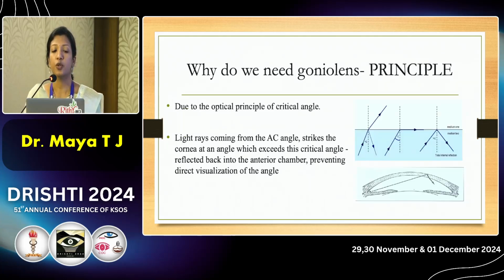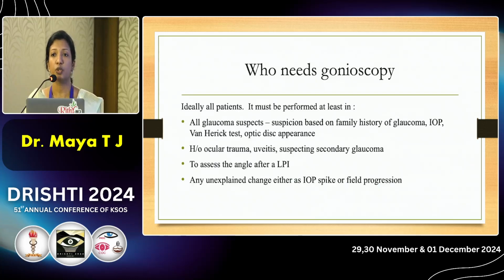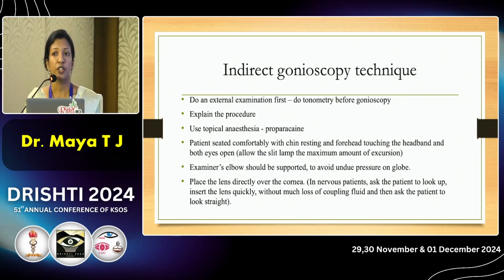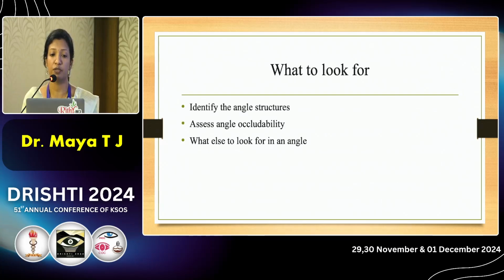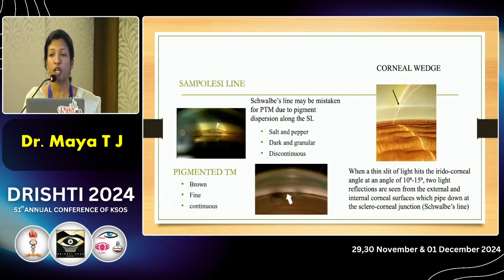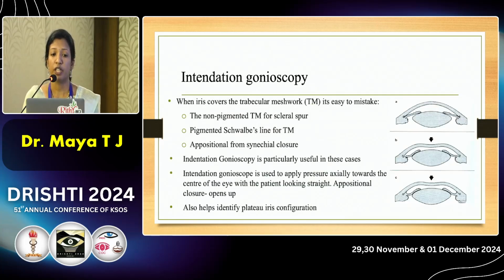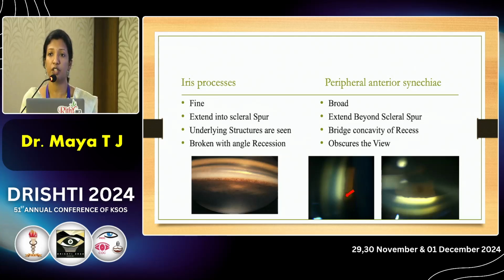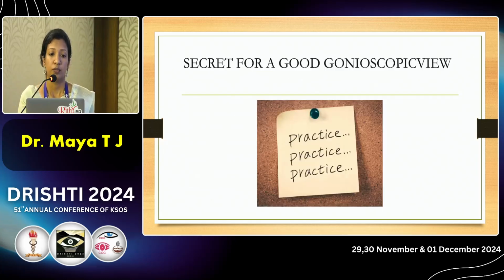KSOS2024 IC83 T2 Dr Maya T J Gonioscpy Tips & Tricks